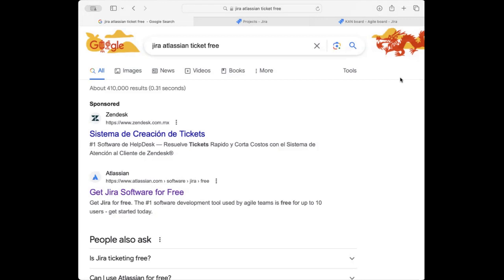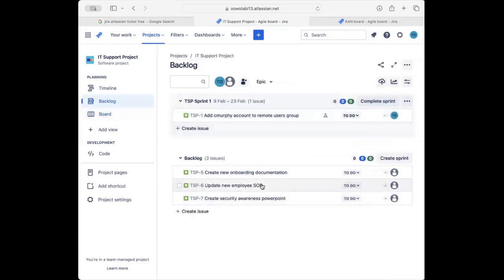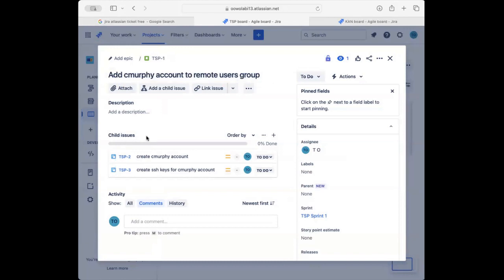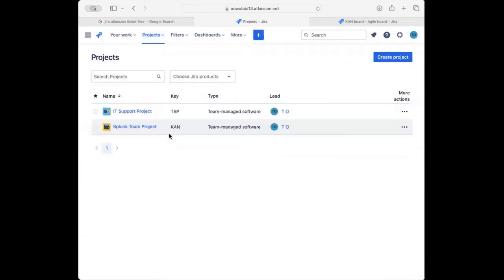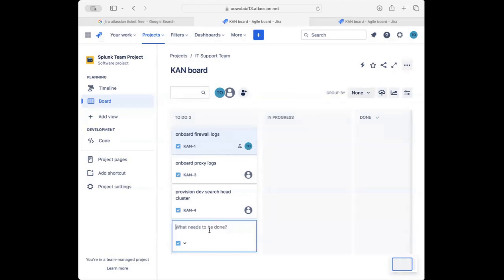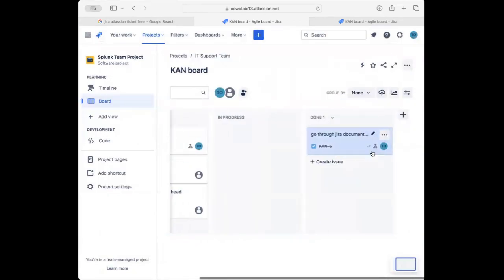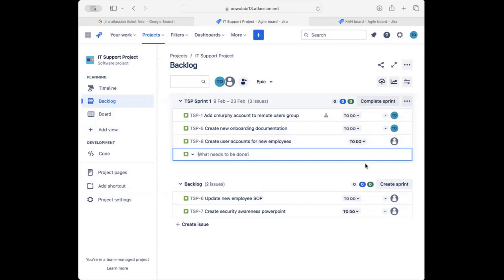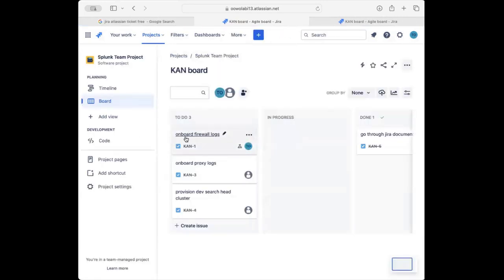How to use Jira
Today, we're diving into the powerful world of Jira Software, your go-to project management and ticketing tool for seamless team collaboration. 🎟️ Join us for a high-level overview as we explore Jira's ticketing feature, walking you through how to create a ticket for each project. 💡 Plus, we'll discuss how Jira supports both Kanban and Scrum-based projects, empowering your team's workflow. Ready to elevate your project management game? Let's dive in!